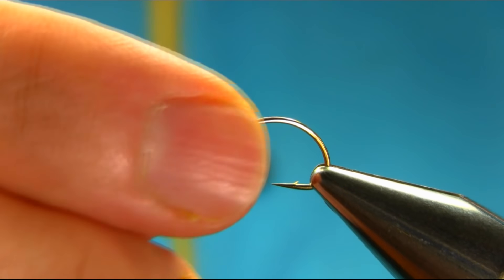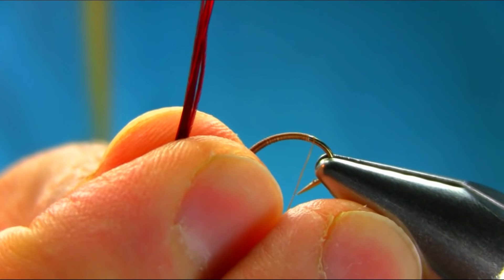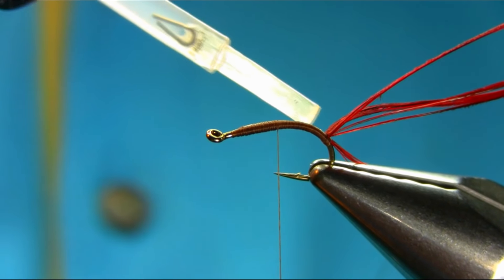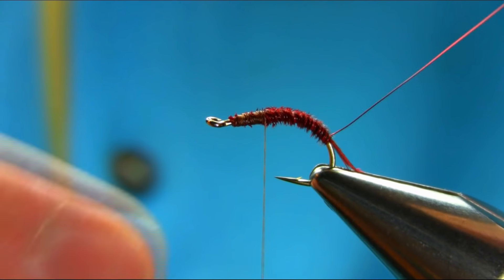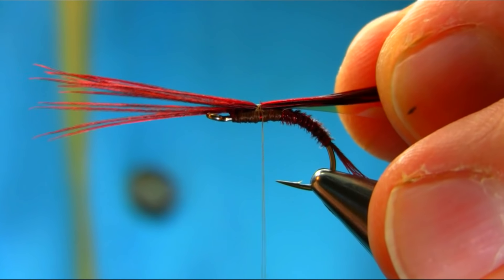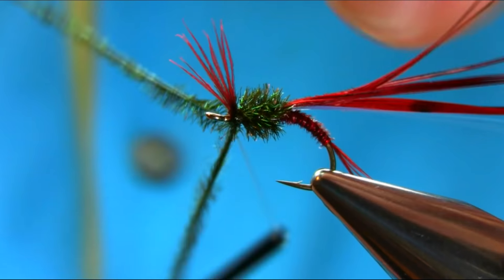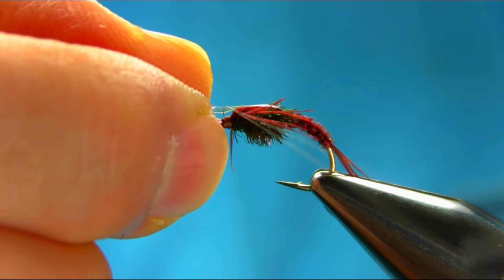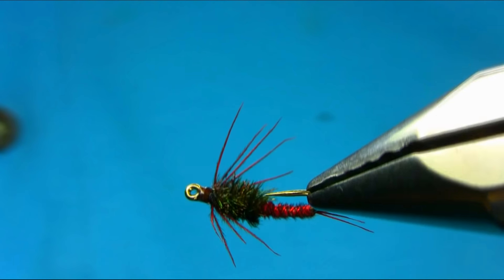Fly Tying a Claret Pheasant Tail Nymph by Mak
Great Pattern for Still water